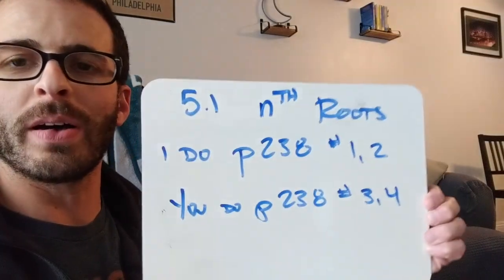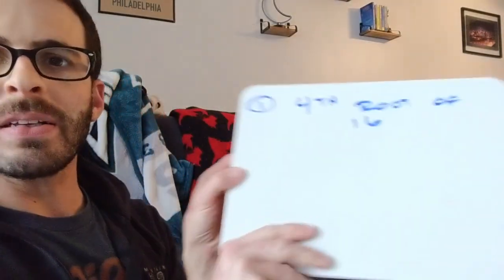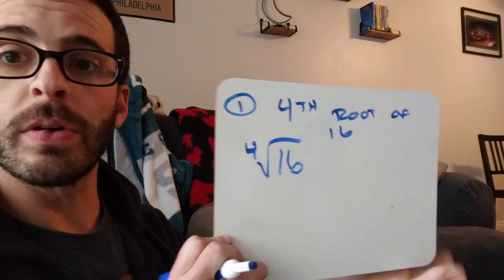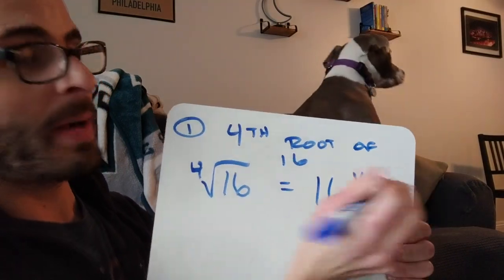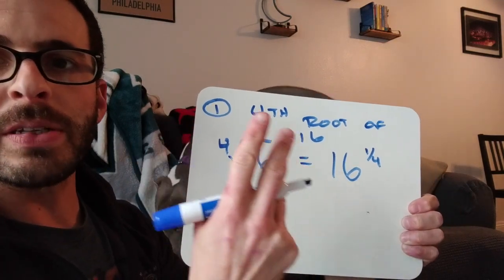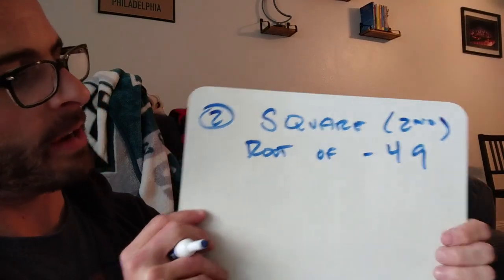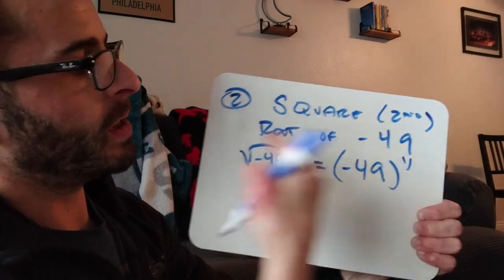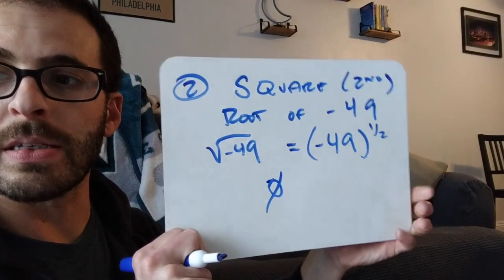5 1 nth Roots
This video is about 5 1 nth Roots